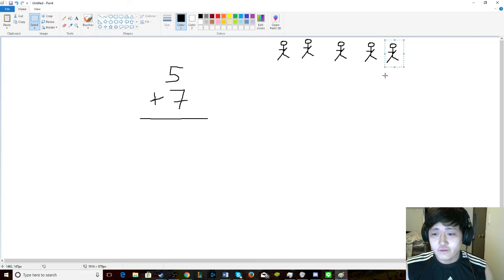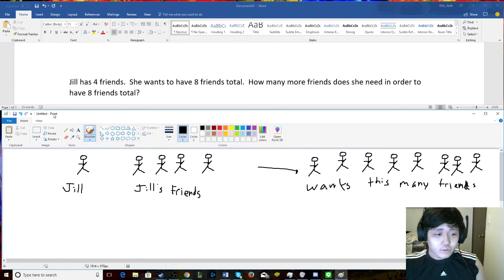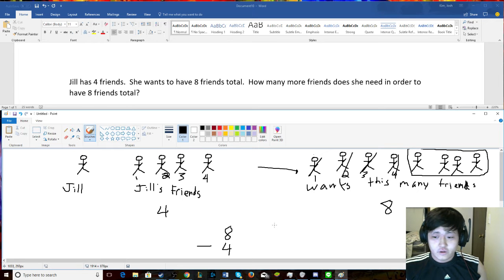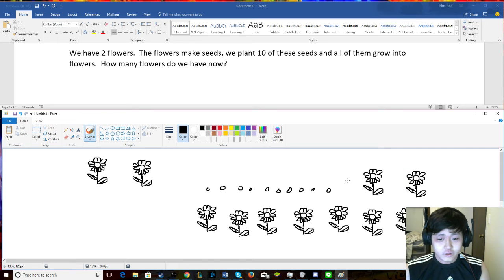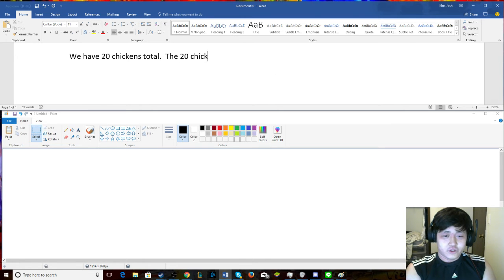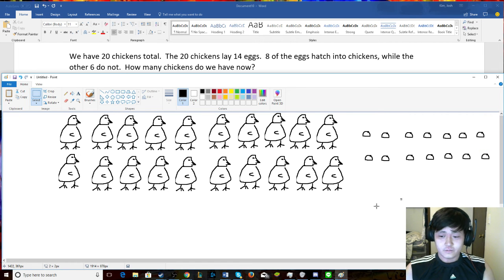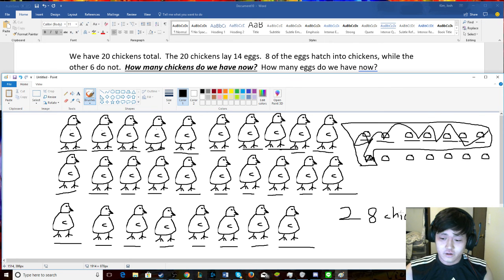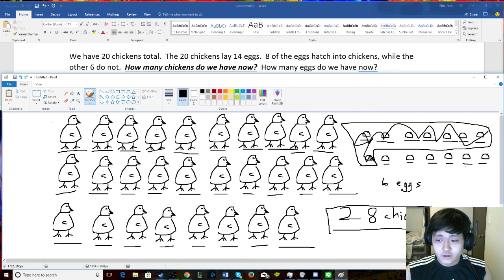Math story problems: Emerald City Commons Homework Club Video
This is a math story problems practice video for the kids at Emerald City Commons to practice in their spare time.  Pause the video and try the problems for yourselves then unpause the video and hear some examples I have to answer the problem and figure out strategies.